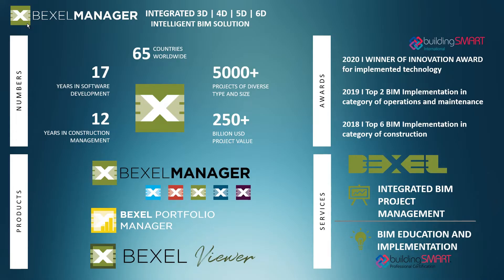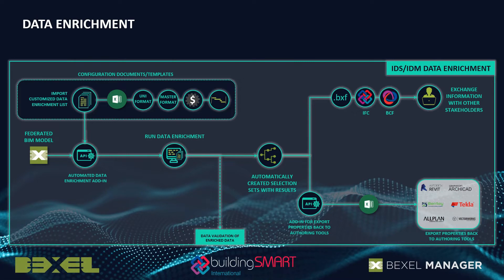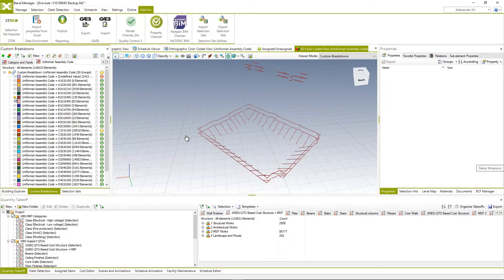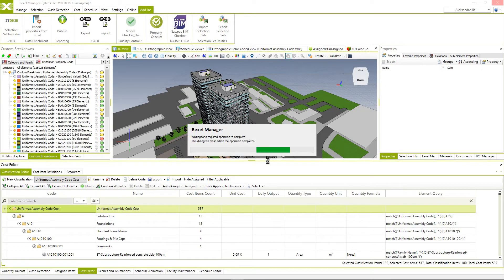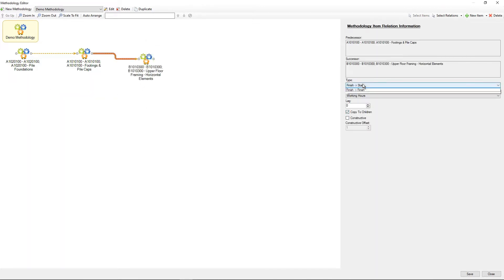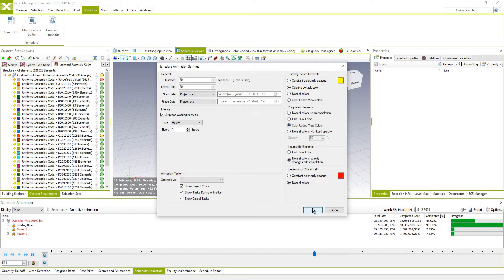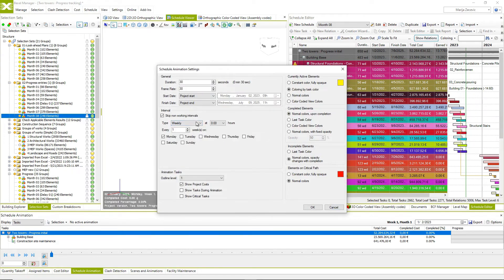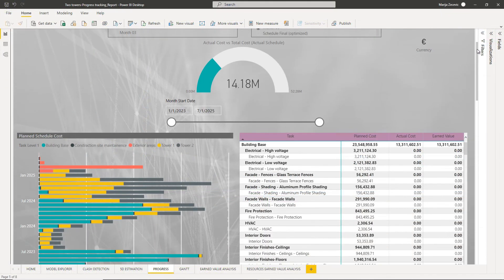BEXEL Webinar - Making the most out of BEXEL/IFC Workflows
Recording of BEXEL Presentation on buildingSMART International User Conference, April 28th, 2022 - Digital workflows with BEXEL Manager - Making the most out of BEXEL/IFC Workflows